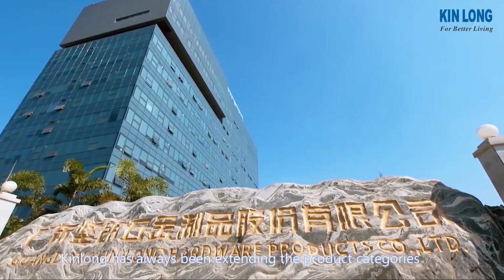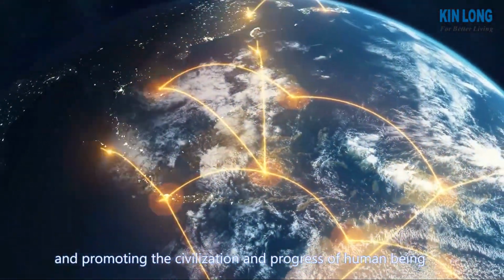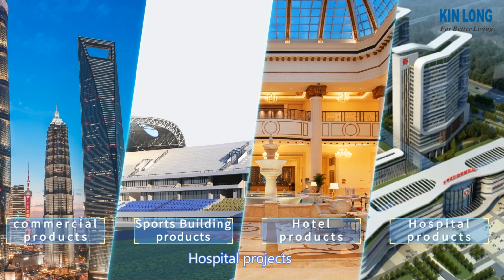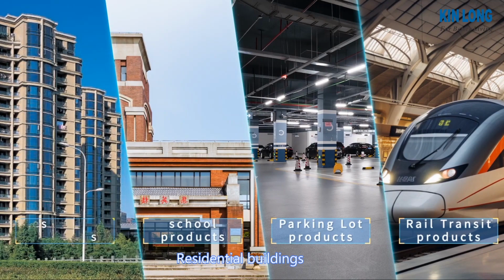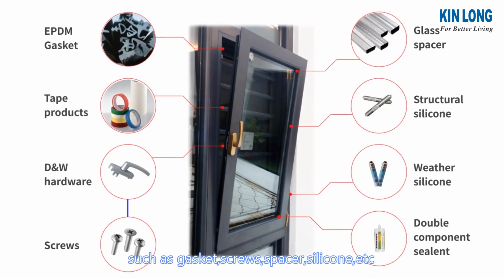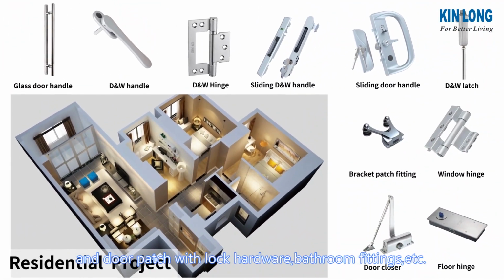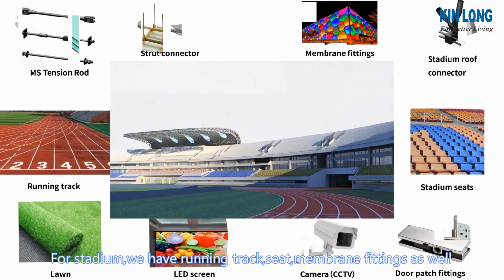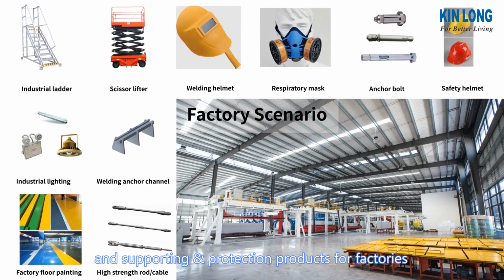Kinlong Integrated Products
Kinlong was established in 2003 and is a company offering services in terms of design and research, manufacturing and sales of construction and building accessories products. We are committed to provide high-quality products and services. After years of development, Kinlong has become a reputable brand in the construction industry.

Kinlong industrial park has covered more than 600,000 square meters and has employed more than 13000 staff.  Over 600 sales branches are set up in the domestic and overseas markets. Products are sold and served in more than 100 countries.